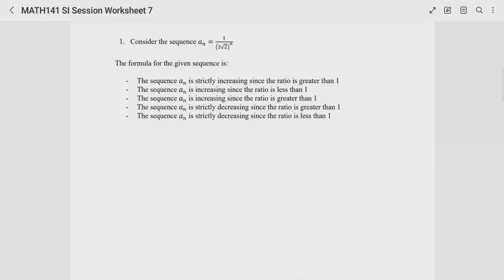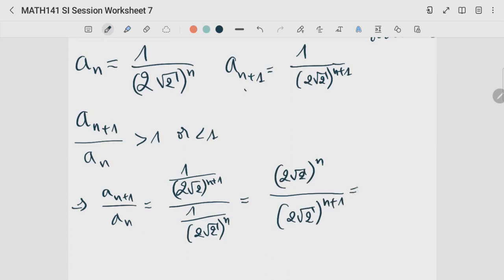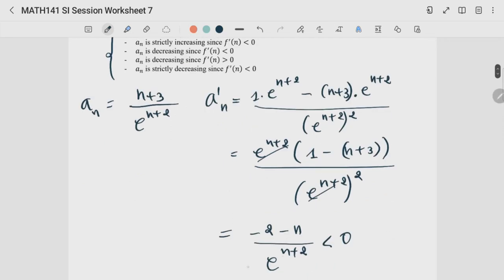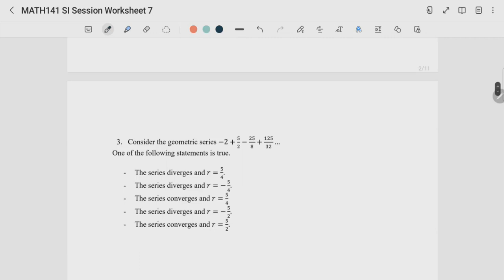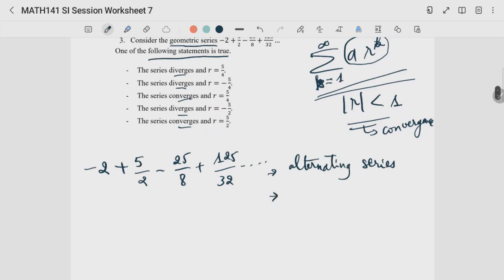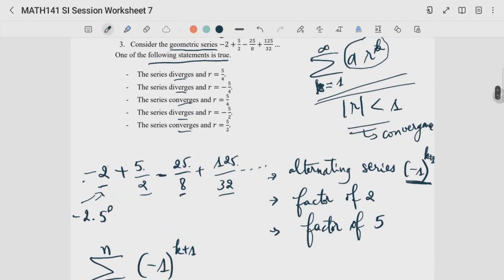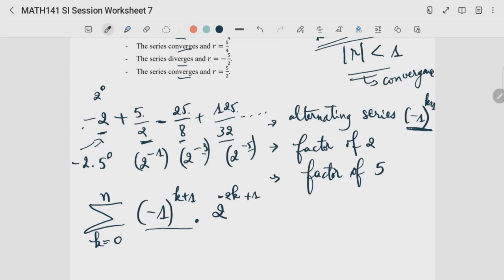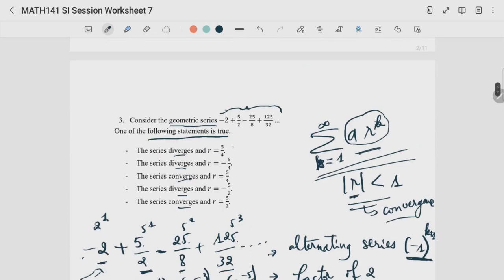Math141 Worksheet 7 (Part 1)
In this video, we cover a few more tests used to investigate the convergence of series and sequences.